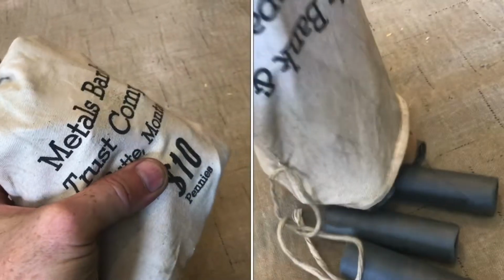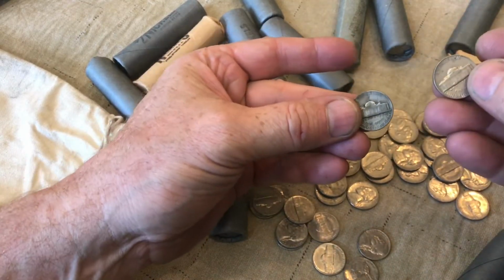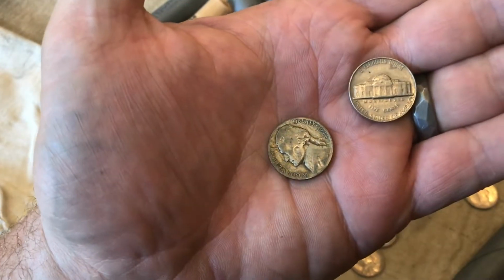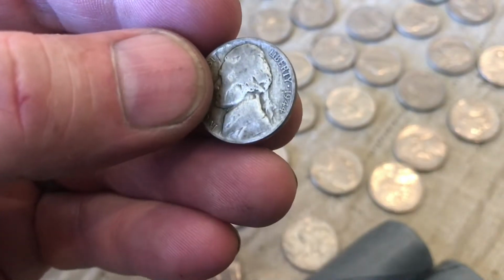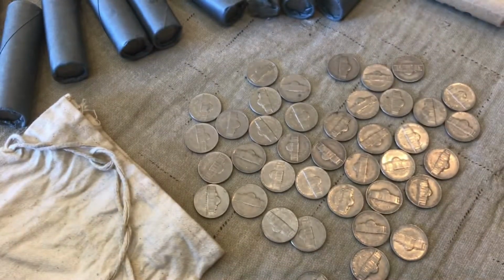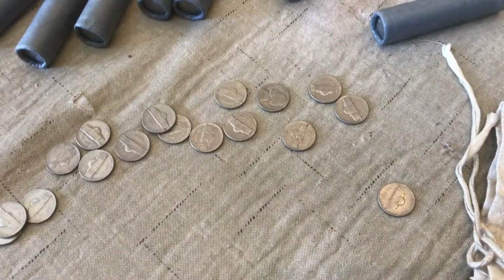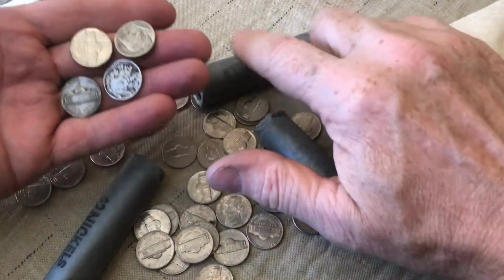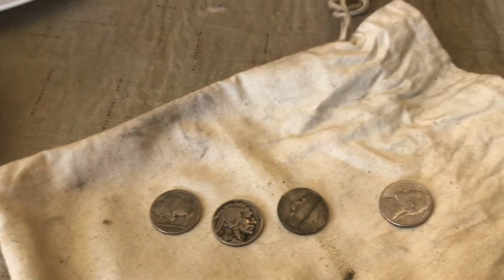why “coin roll hunting” is FUN (50 year old unsearched bag of nickels) treasure hunt!!